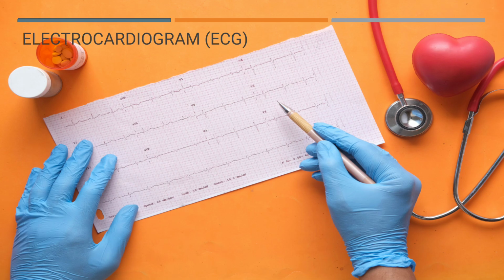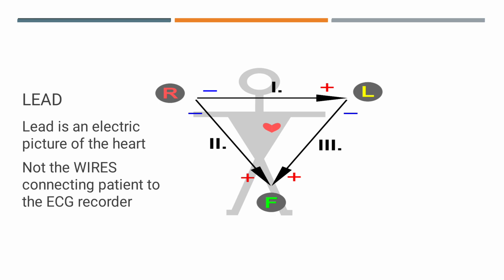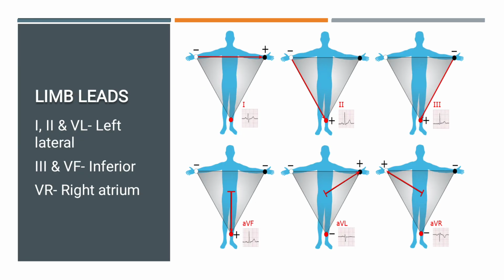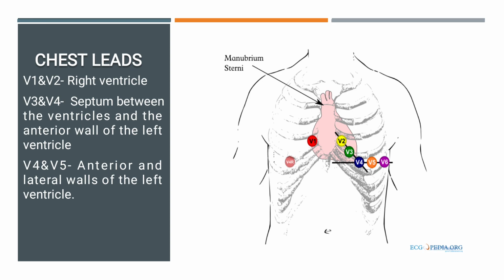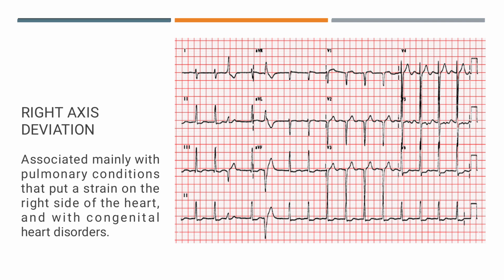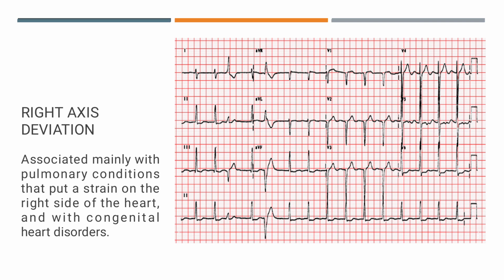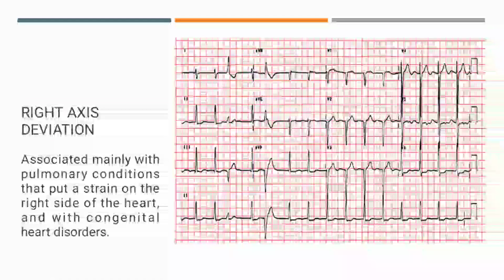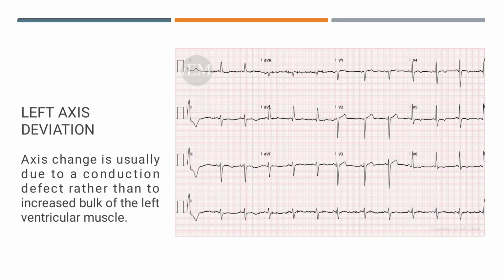Basics of ECG part-2. ECG interpretation ECG interpretation easy ECG reading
Please check out the part 1 video.